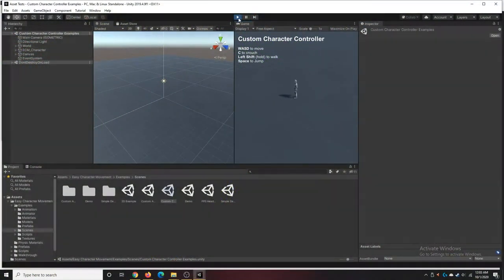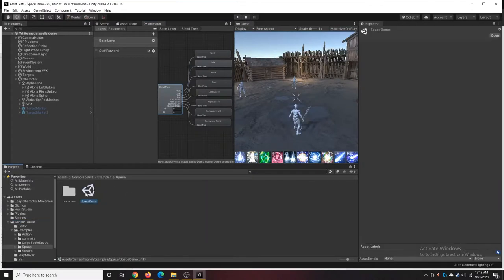New Asset Testing | Strung By Three Devlog (Attila's Trek 88)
In this devlog I test some new humble bundle assets and improve/refactor some of the code in the player combat!

0:00 Intro
0:10 Humble Bundle Assets
1:26 Bug Fixing/Code Improvements
2:29 Outro